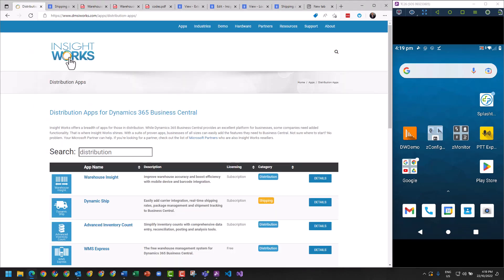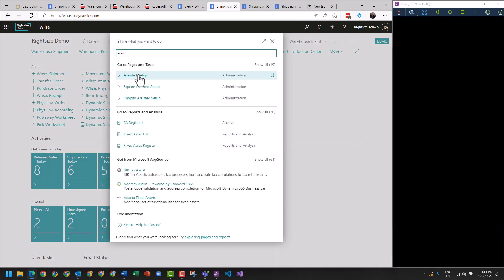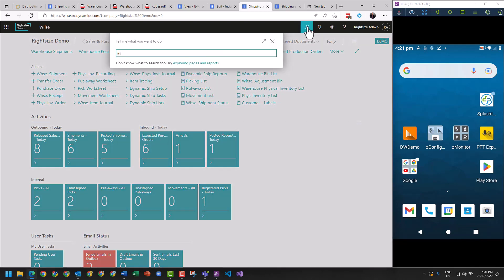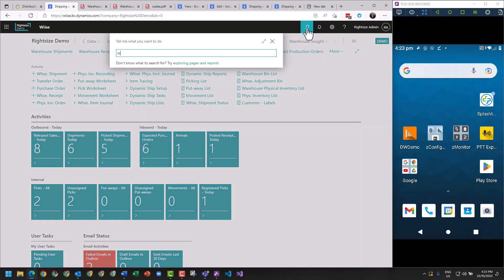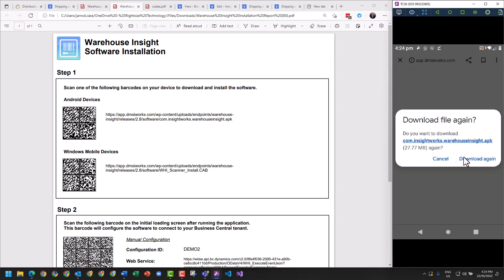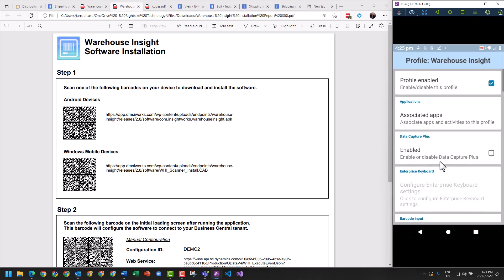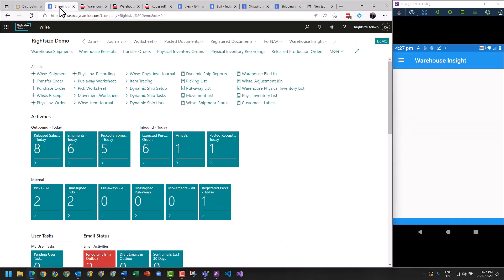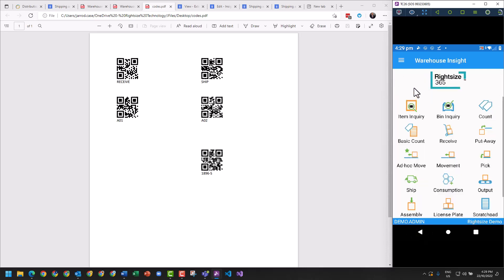How to setup Insight Works Advanced WMS in Business Central and configure your Zebra